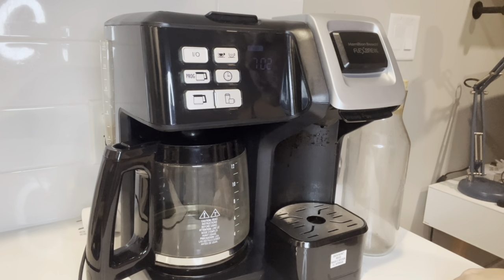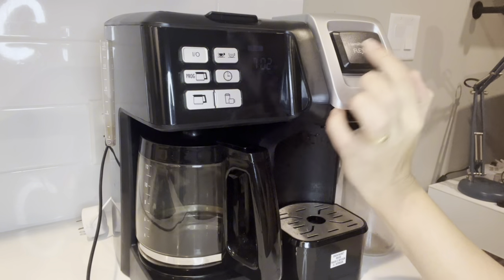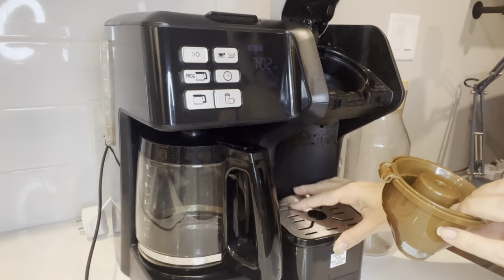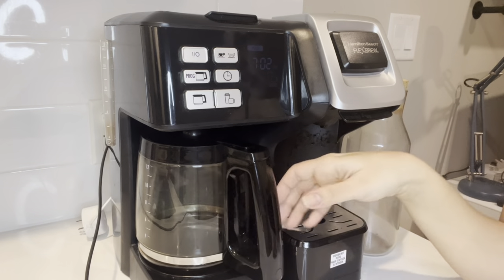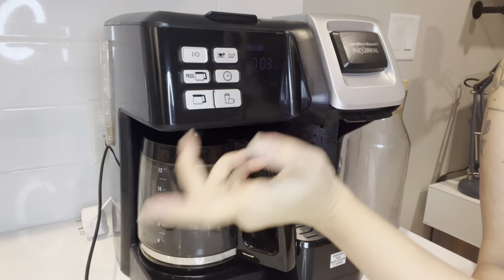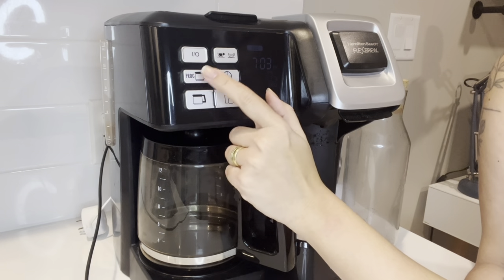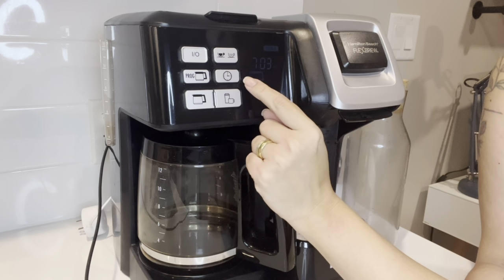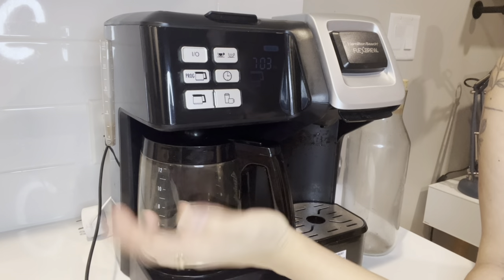Hamilton Beach FlewBrew Coffee Maker - My Honest Review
Get this awesome coffee maker here: